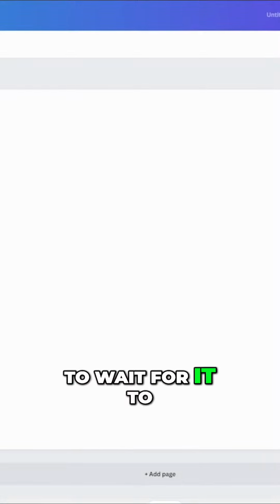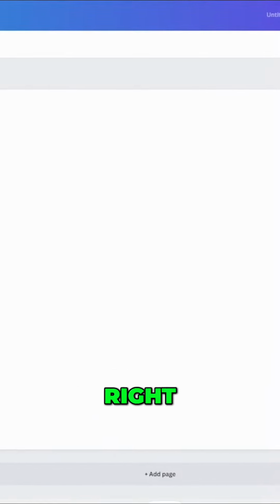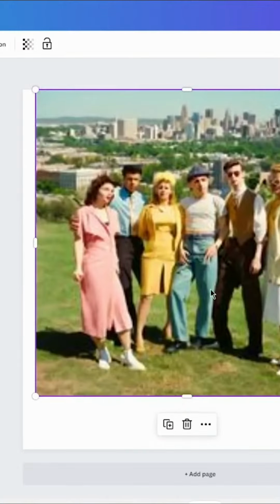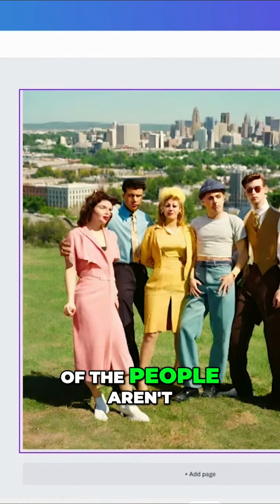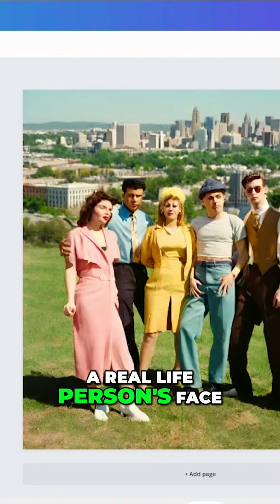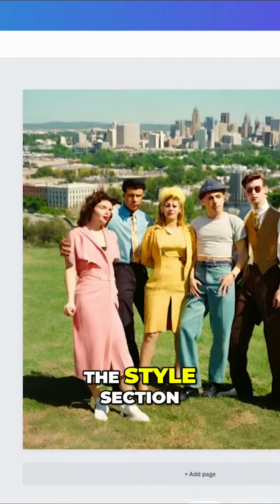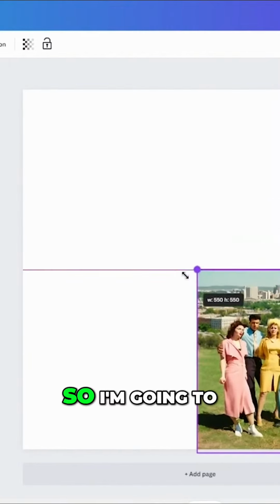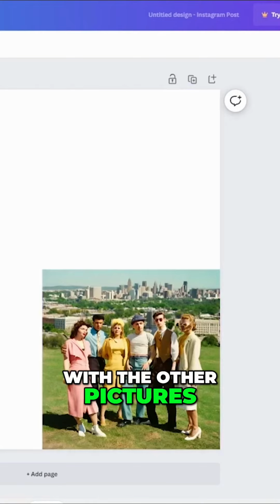Canva AI | Canva AI Image Generator (2024) Full Guide